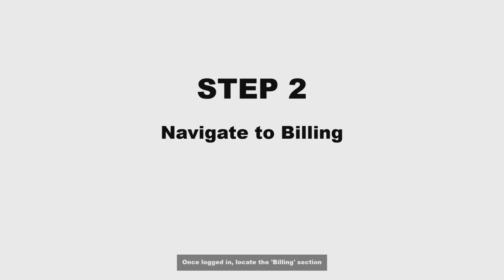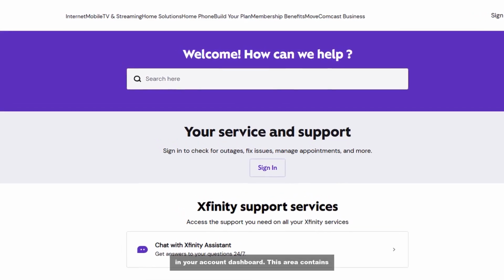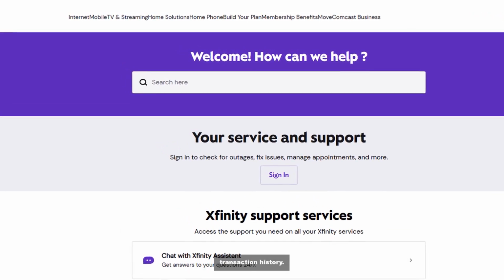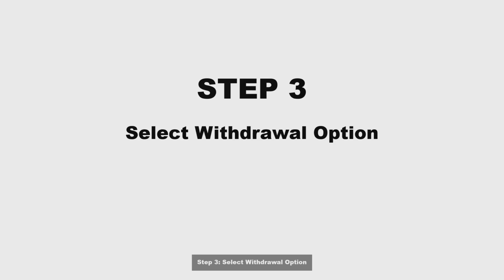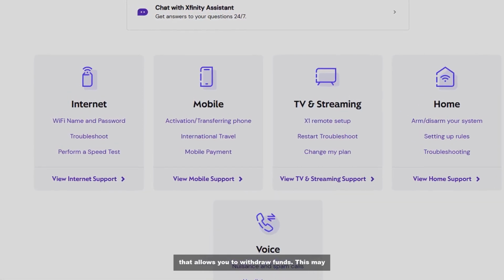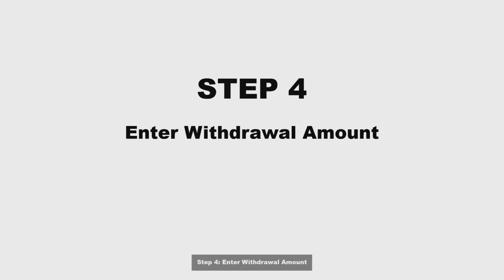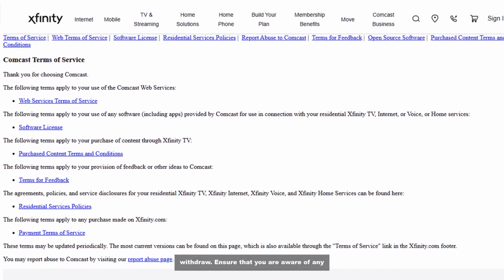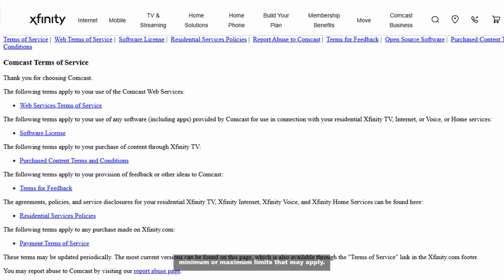How To Withdraw Money On Xfinity Mobile 2026 (EASY METHOD)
In this video, we will show you how to withdraw money on Xfinity Mobile 2026 using an easy method. If you're looking for a straightforward guide on managing your finances with Xfinity Mobile, you've come to the right place.